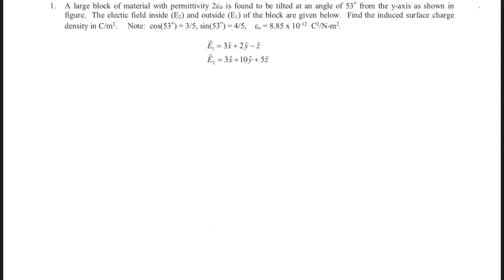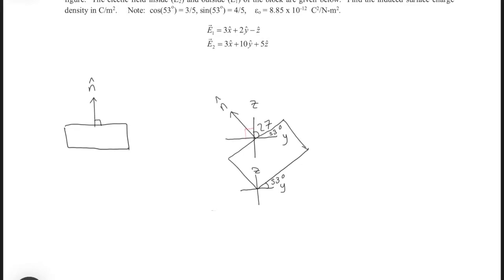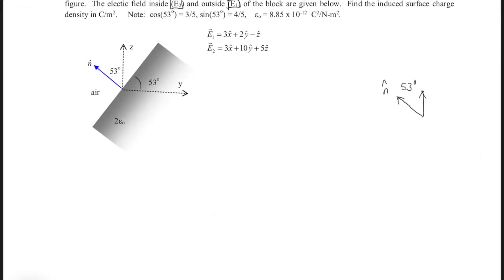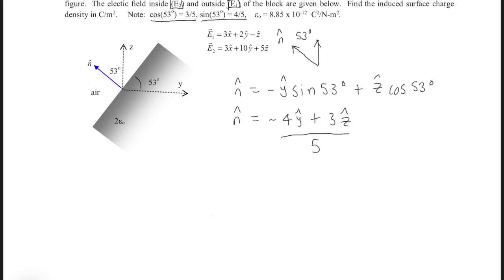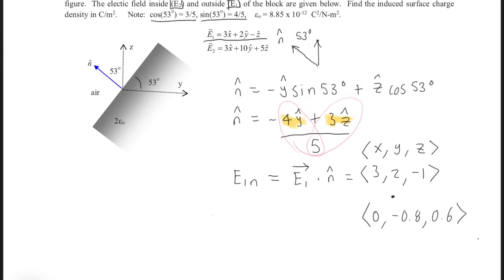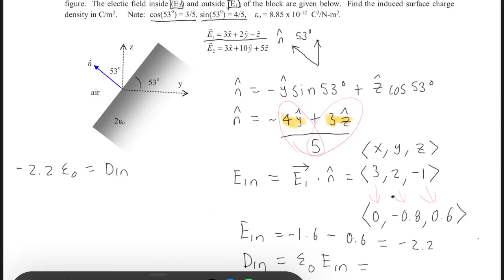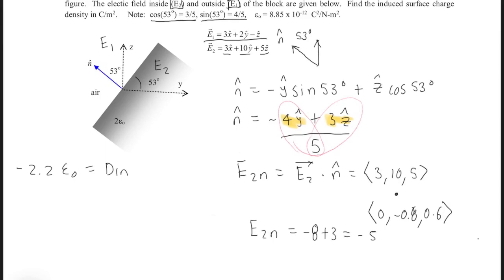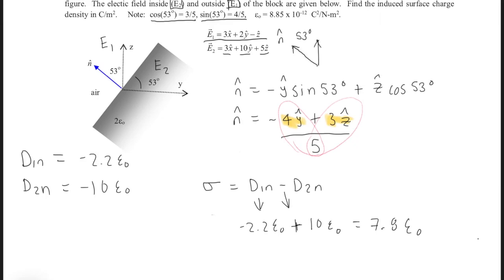EE140 Student Review: Electromagnetism, MT1a Sp19#1, Boundary conditions, E field, tilted surface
This is an student's explanation of an old exam problem for EE140 at SJSU. EE140 is a junior / senior level course in electrical engineering on electromagnetism, waves and transmission line theory. Topics covered in this example are: Boundary Conditions, E-field, tilted surface, and surface charge density. Credit: S. Lim, 2020 @ SJSU.